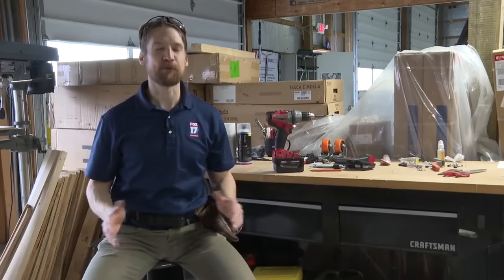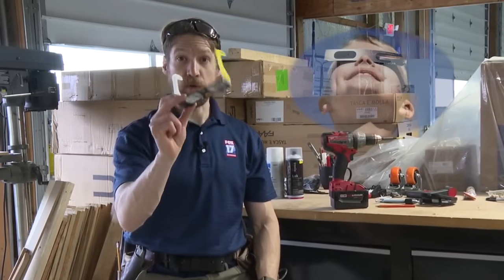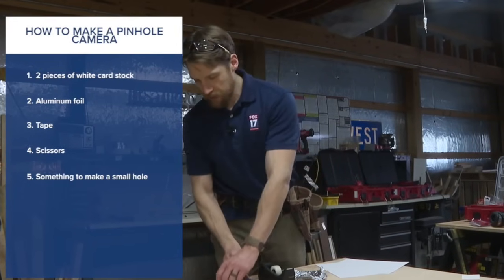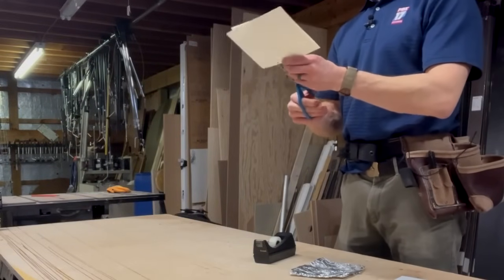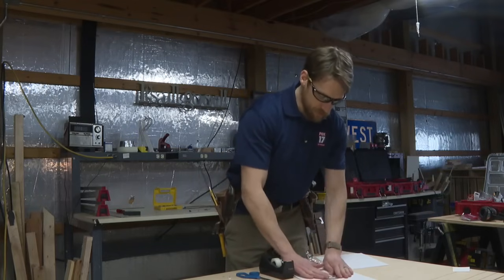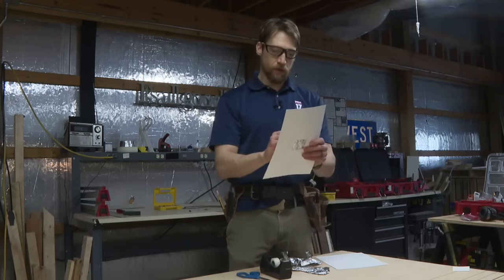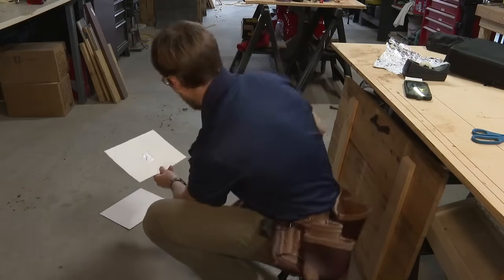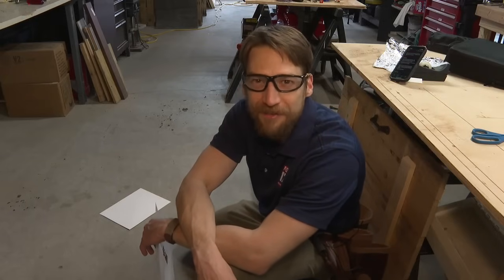How to Make a Pinhole Camera for the upcoming eclipse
If you plan on experiencing the April 8 eclipse, you are going to want to do that safely and use a pair of official eclipse viewing glasses.

But if you can't get a pair, there are some NASA-approved alternatives you can use, and here at FOX17 Laboratories, we are always working to bring you the latest in news technology — and that is a pinhole camera.